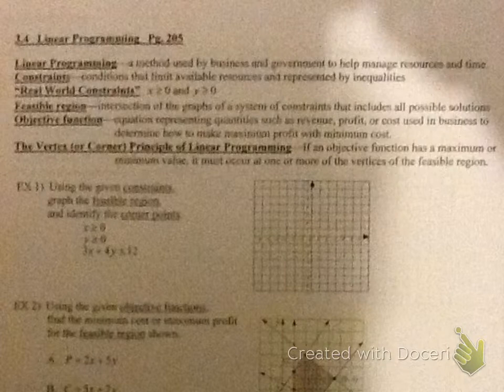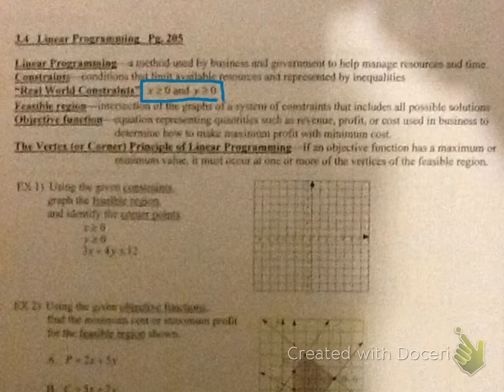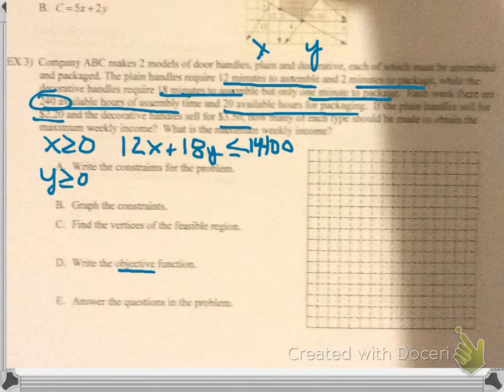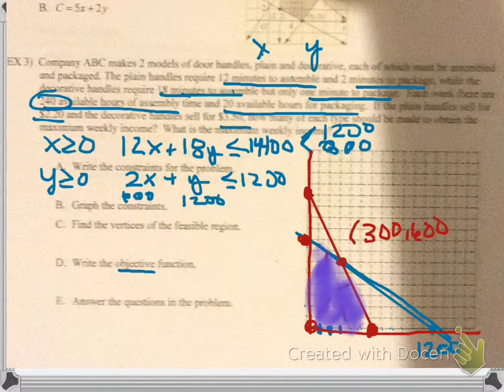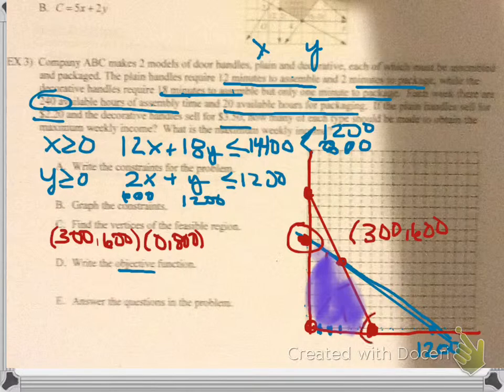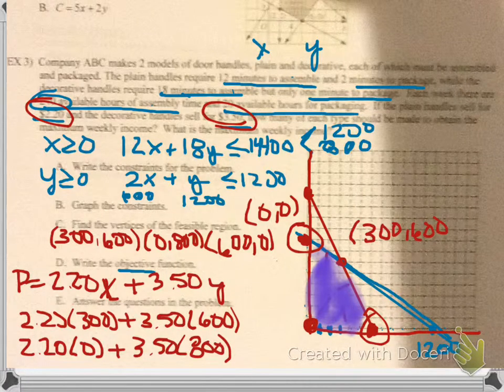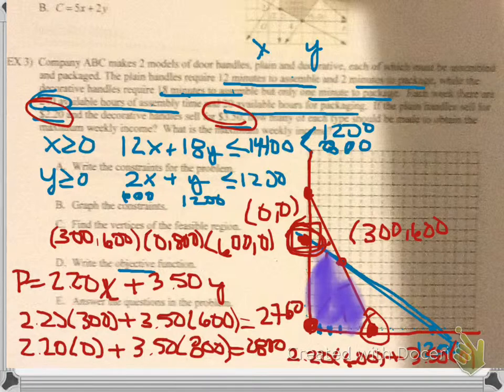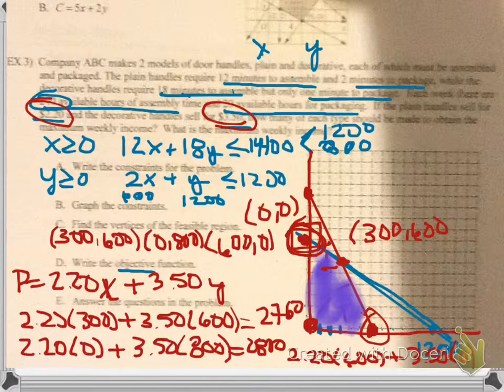chapter 3.4 part 1